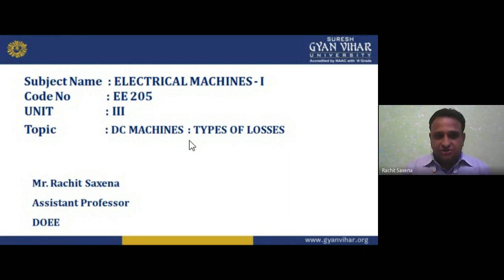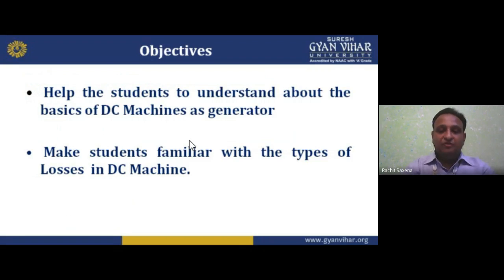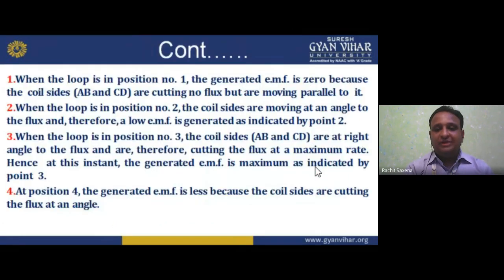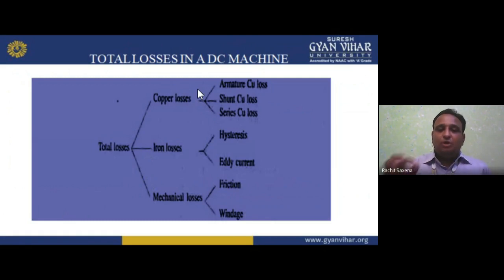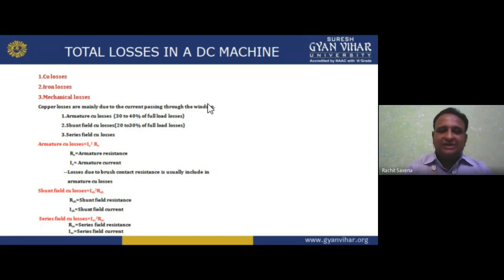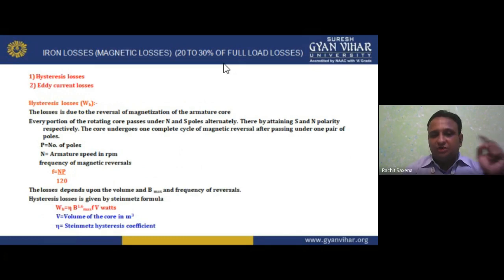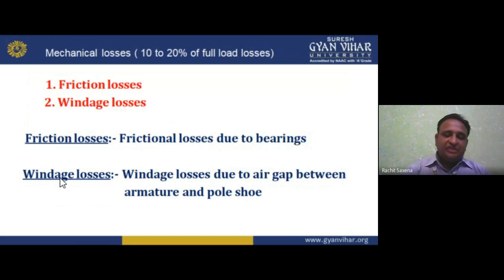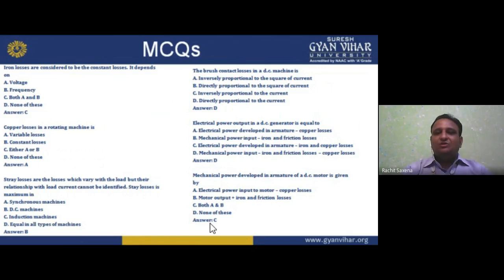Lect # 19 Electrical Machines I, Unit 3